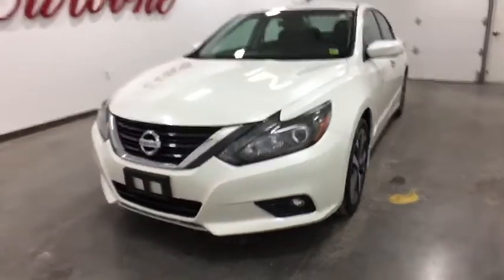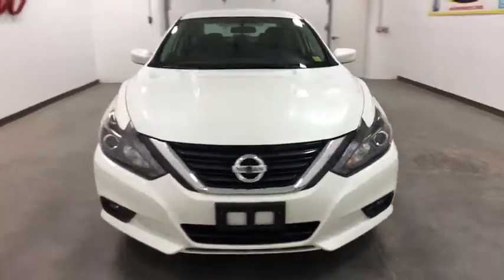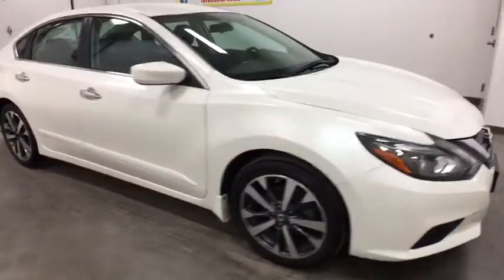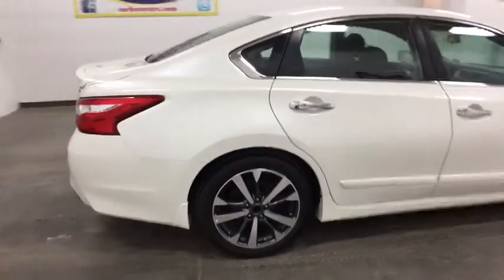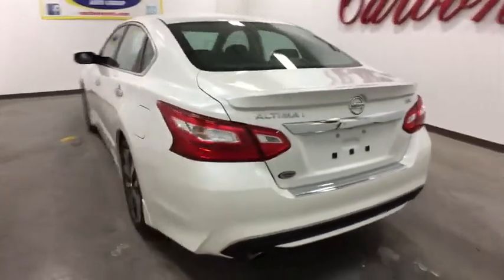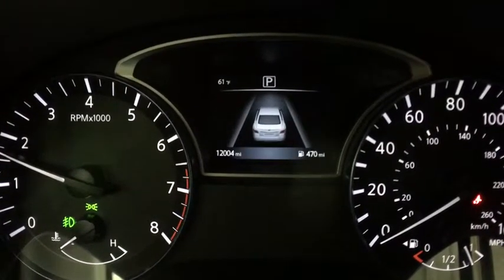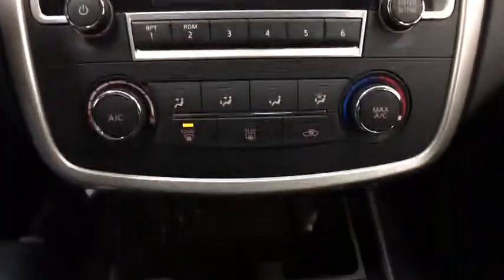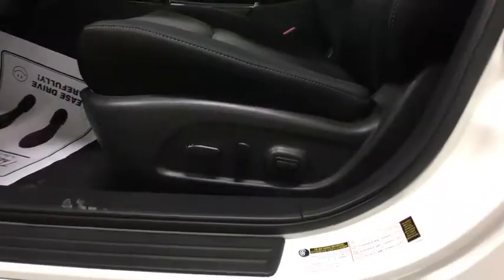2016 Nissan Altima Oneida County, Onondaga County, Herikimer, Madison County, Otsego County, NY 6163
Pearl White Used 2016 Nissan Altima available in Oneida County, New York at Carbone Nissan. Servicing the Onondaga County, Herikimer, Madison County, Otsego County, NY area.

Carbone Nissan
4967 Commercial Dr

The 2016 Nissan Altima is a car that must be experienced. Its dramatic curves, gorgeously sculpted steel and wide stance adds up to form a car that is exciting to drive, extremely aerodynamic, and slices through the air with ease. Nissan gives you seven tempting Altima trims to choose from starting with the base 2.5 all the way up to the top-of-the-line 3.5 SL. The 2.5 models all share a 2.5-Liter 4-Cylinder engine with 182hp that gets up to an EPA estimated 27 MPG City and 39 MPG Hwy. The 3.5 Models on the other hand deliver a thrilling 270hp from a more powerful 3.5-Liter V6, and get an EPA estimated 32 MPG highway. All models come standard equipped with the amazing Xtronic CVT transmission. Inside the 2015 Altima, the cabin is spacious, modern and notably upscale with high-end materials and soft lines. For comfort, Nissan developed extremely comfortable front seats that are not only supportive, their cushions also flex in accordance with your pressure points, to help reduce fatigue while driving. Not to be overlooked is the Advanced Drive-Assist Display between the speedometer and tachometer. Depending on the trim level and how your Altima is equipped, the display can show you such things as caller ID, turn-by-turn navigation, low tire pressure alerts, and lane departure warnings directly in front of you reducing the time you have to look away. SV and SL trims have the option of purchasing the available Technology Package. It gives you Lane Departure Warning, Blind Spot Warning and Moving Object Detection, as well as the Nissan Navigation System with voice recognition and a 7-inch touchscreen monitor. For Safety, all Altimas come with Anti-lock brakes, Traction Control, Zone Body construction, and 6 airbags.Drivers only for this sleek and dynamic certified 2016 Nissan Altima 2.5 SR. Savor silky smooth shifting from the Variable transmission paired with this precision tuned Regular Unleaded I-4 2.5 L/152 engine. Boasting an astounding amount of torque, this vehicle needs a serious driver! It comes equipped with these options: PEARL WHITE, CHARCOAL, CLOTH SEAT TRIM, [S01] LED APPEARANCE PACKAGE -inc: LED Signature Daytime Running Lights, LED Low Beam Headlights, [N10] REMOTE ENGINE START, [L93] SPORT CARPETED FLOOR MATS/TRUNK MAT (5-PIECE), [E10] PREMIUM PAINT - PEARL WHITE, [B94] CHROME BUMPER PROTECTOR, [B92] BODY COLOR BODY SIDE MOLDINGS, [B10] SPLASH GUARDS, and Window Grid Diversity Antenna. Find excuses for road trips in this lively and fun-loving Nissan Altima.